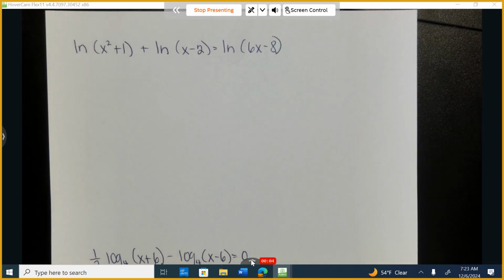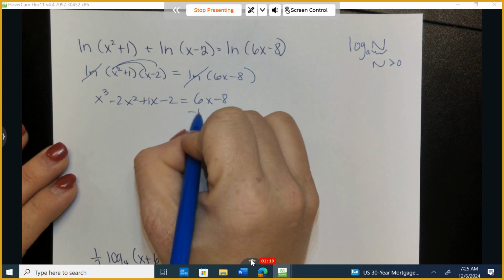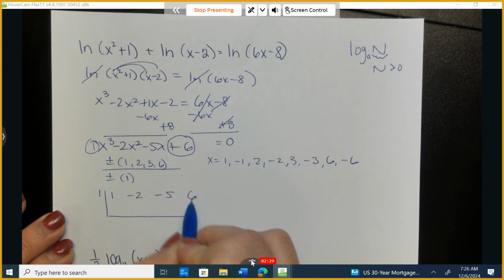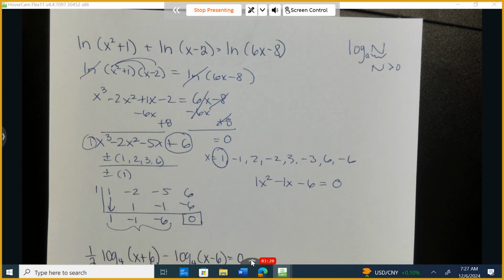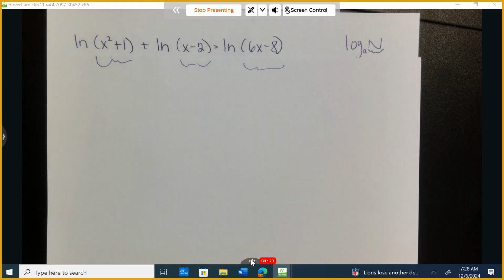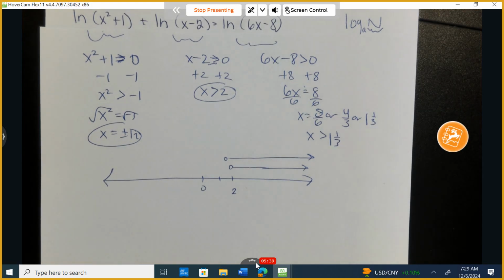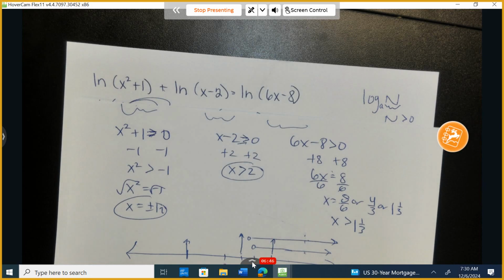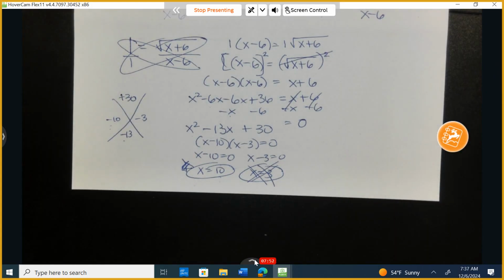Unit Eight Solving Logarithmic Equations Part II